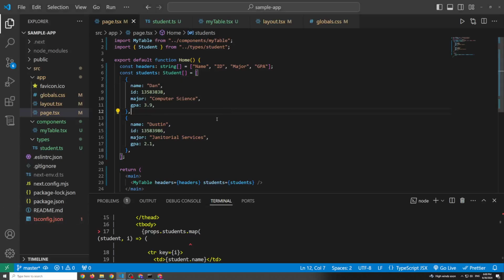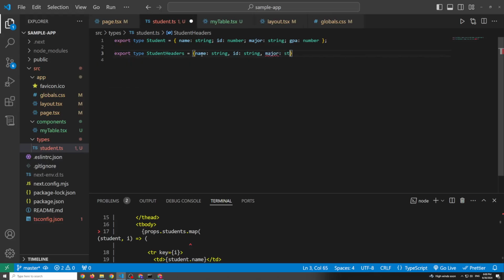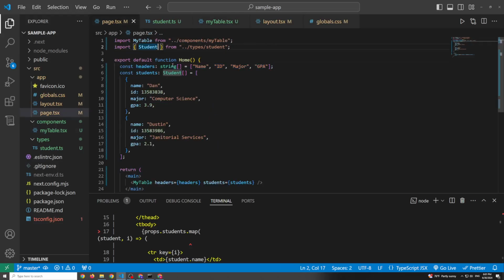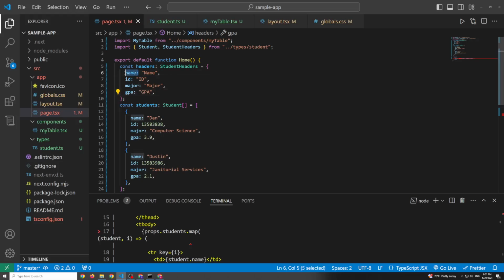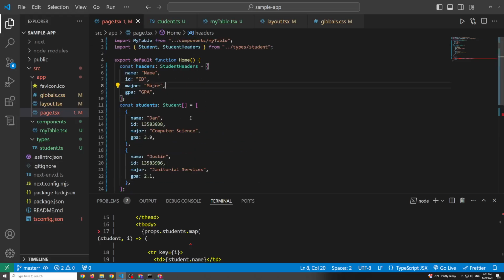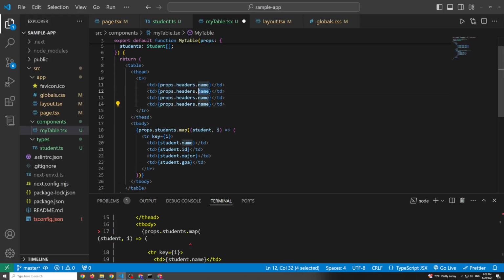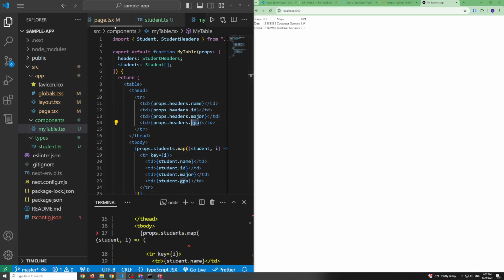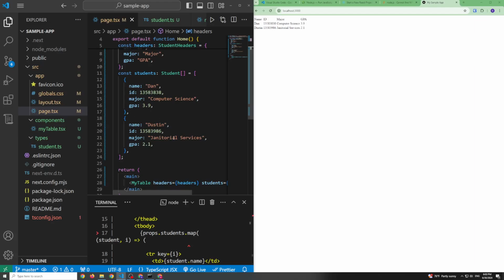Making a website with React.js/Next.js - TypeScript Types 2 (Part 7)